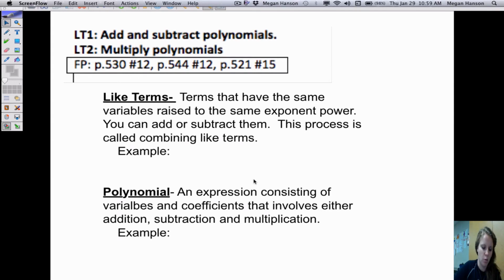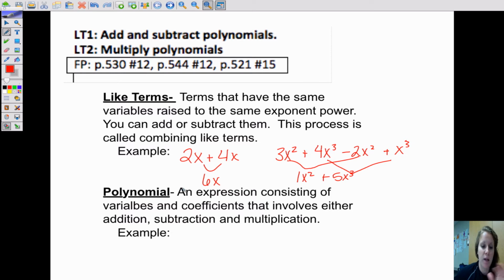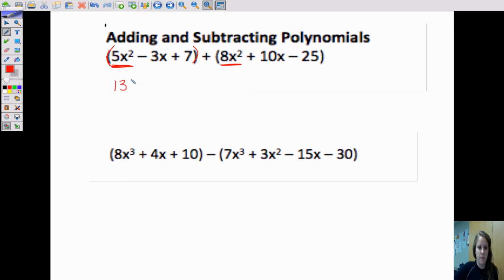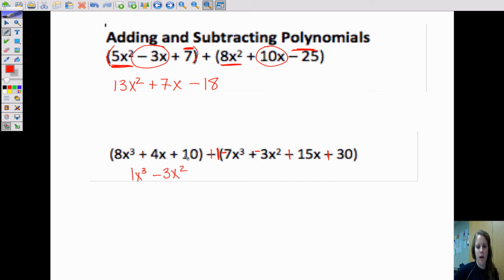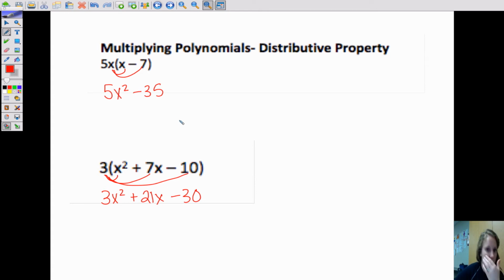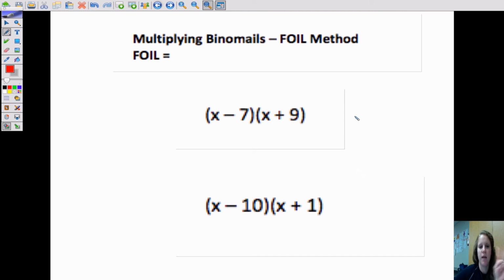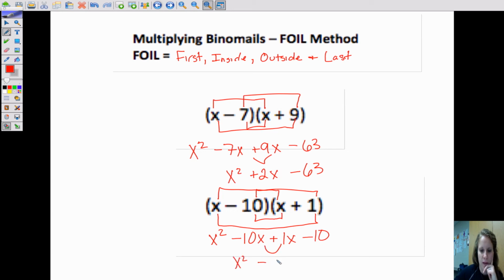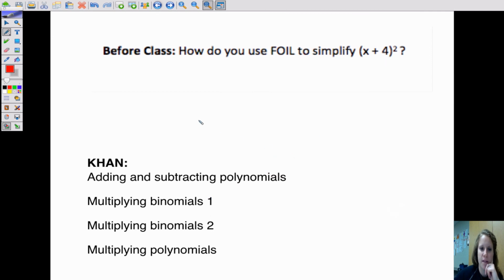Unit 6 LT1 and LT2